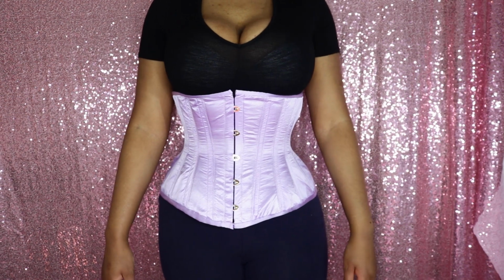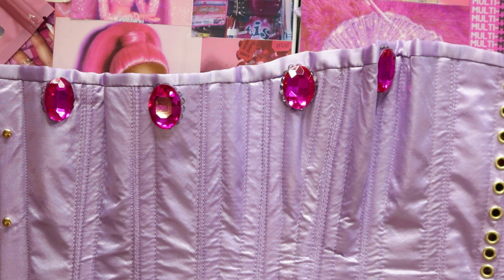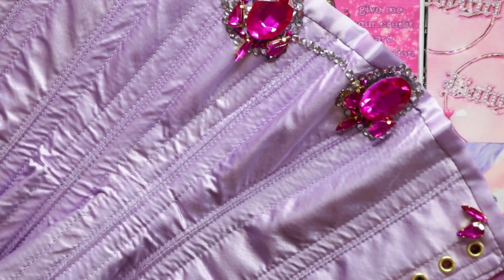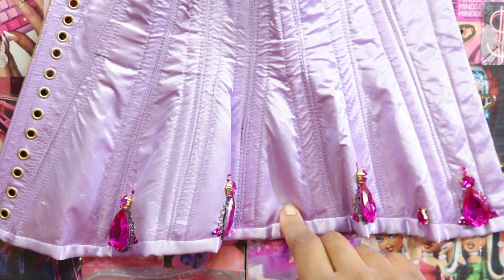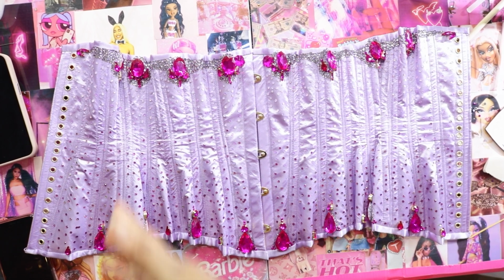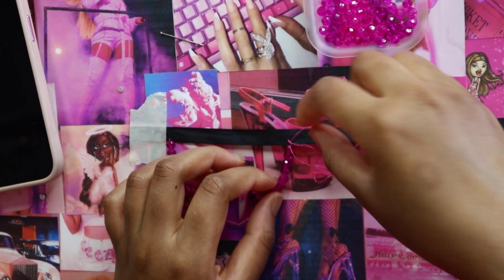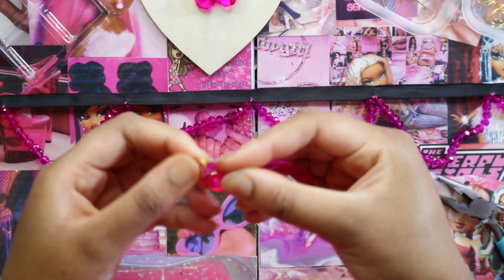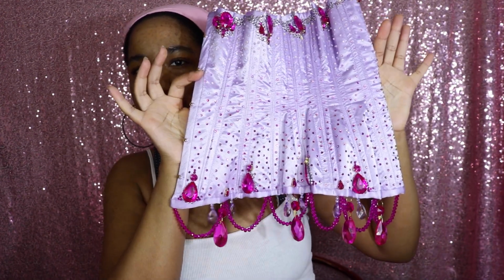BEDAZZLING THE CORSET - VENUS TEMPLE AVANNI ENSEMBLE PROJECT EP.2 | TEHJA AVANNI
BEDAZZLING THE CORSET  – VENUS TEMPLE AVANNI ENSEMBLE PROJECT EPISODE 2

Love Yourself and Keep Shining – Tehja
Shop the Venus Temple Sparkle Collection Here:

PRODUCTS USED:
Bra
*Hot Glue Gun
*Hot Glue Sticks

Go to my Pinterest for alternative materials and my current and past project ideas

Sewing Machine
Measuring Tape
Straight Pins
Rotary Cutter
Cutting Mat
Fabric Scissors
Kraft Paper for Pattern Making
Hand Sewing Needles
Ruler Set (includes French Curve)

CRAFT MUST HAVES:
Hot Glue Gun
Hot Glue Sticks
Rhinestone Set (Clear Rhinestones, Tweezer, and Rhinestone Pen
E6000 Fabri-Fuse Glue

MUSIC
chill by sakura Hz [Music promoted by Audio Library] hill. by sakura Hz / sakurahertz Creative Commons — Attribution - NoDerivs 3.0 Unported Free Download / Stream Music promoted by Audio Library • Chill – sakura Hz (No Copyright Music)

FILMING EQUIPMENT:
*Canon T6i Camera with standard lens
*Rode Video Mic Pro Shotgun Microphone